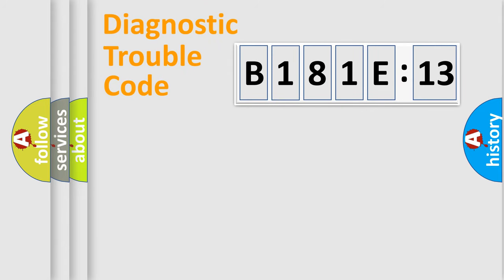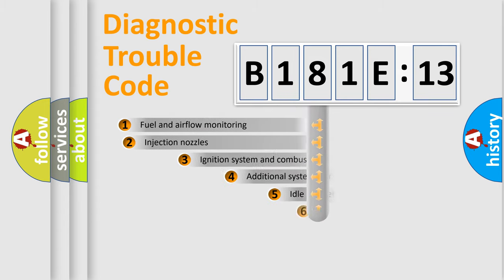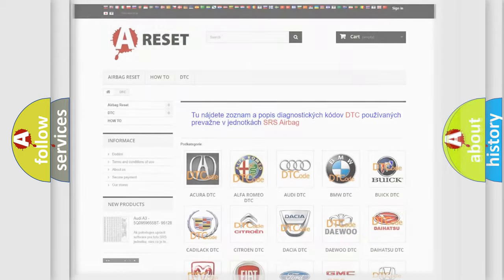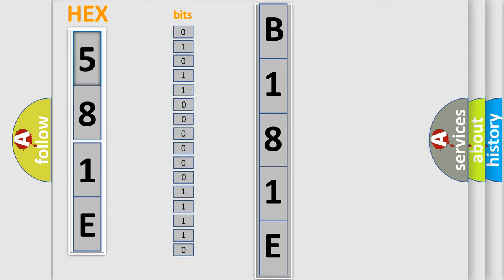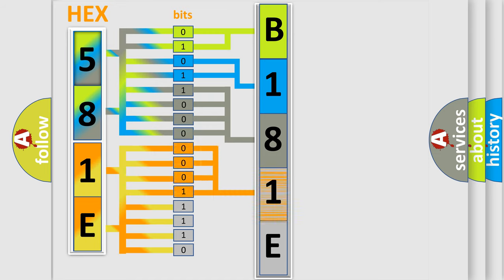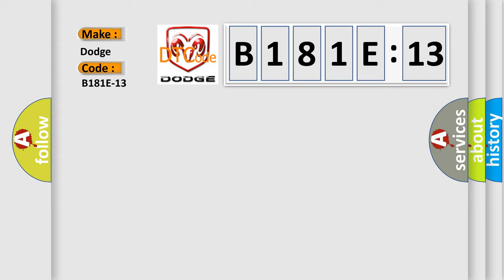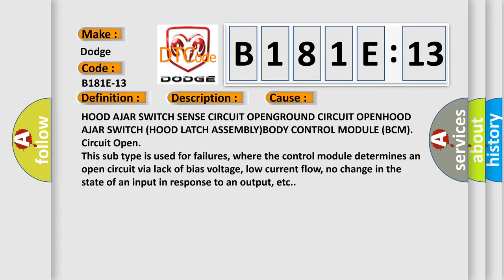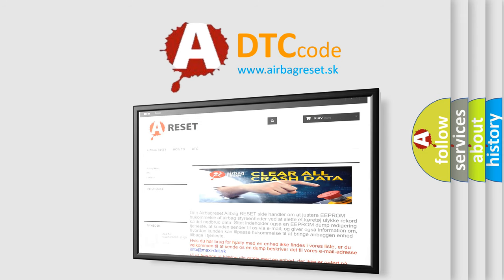DTC Dodge B181E-13 Short Explanation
Contents:
0:21 Basic DTC analysis according to OBD2 protocol standard.
1:48 Insight into programming
2:58 A diagnostically understandable description of the Diagnostic Trouble Code
3:05 Basic error definition

Make:
Dodge
Code:
B181E-13
Definition:
Hood Ajar Input - Circuit Open
Description:
The Body Control Module (BCM) provides a reference voltage on the Hood Ajar Switch Sense circuit to the Hood Ajar Switch. The reference voltage then travels through the Hood Ajar Switch and back to the BCM, through the Sensor Ground circuit.
Cause:
HOOD AJAR SWITCH SENSE CIRCUIT OPENGROUND CIRCUIT OPENHOOD AJAR SWITCH (HOOD LATCH ASSEMBLY)BODY CONTROL MODULE (BCM)
Failure Type:
Circuit Open